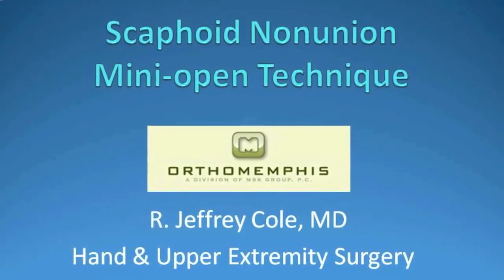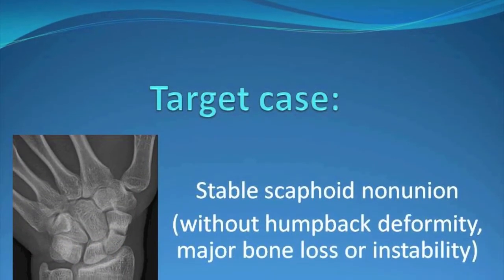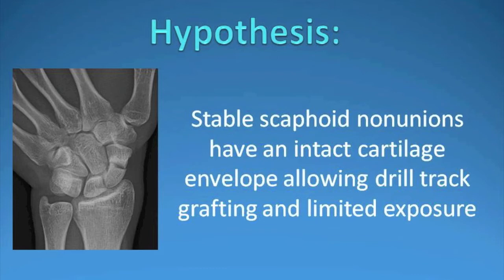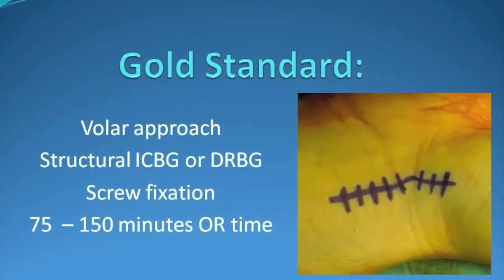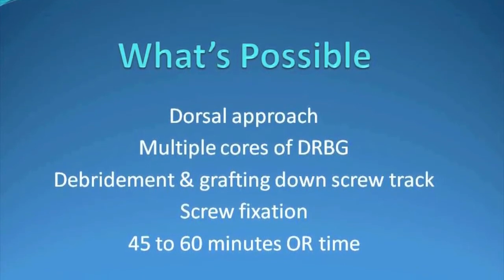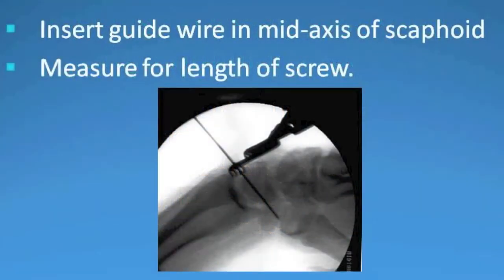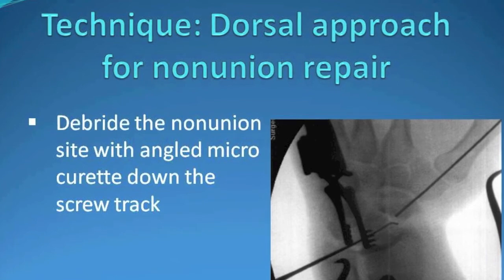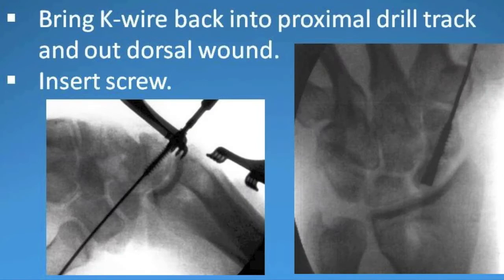Scaphoid Nonunion Drill Track Grafting_Dr. Jeff Cole_OrthoSouth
Mini-open dorsal technique for scaphoid nonunion repair. Debridement and grafting of the nonunion via the drill track preserving the intact cartilage envelope. Viable option for nonunions without deformity or fragment instability. Healing in all 17 patients without re-operation or complication. Surgical time averaging 51 minutes which included wound closure and splint application. Video produced by Dr. Jeff Cole of the OrthoSouth Hand Center.